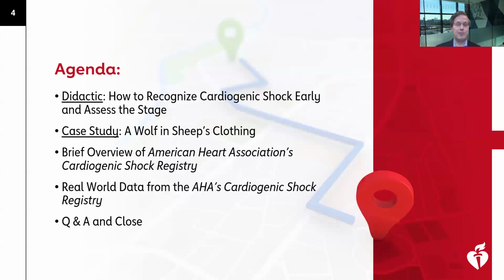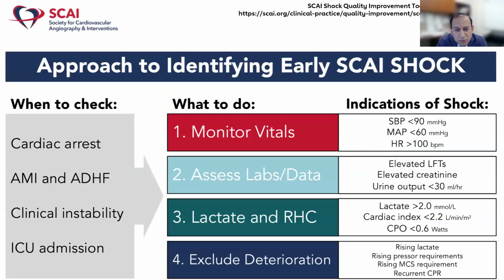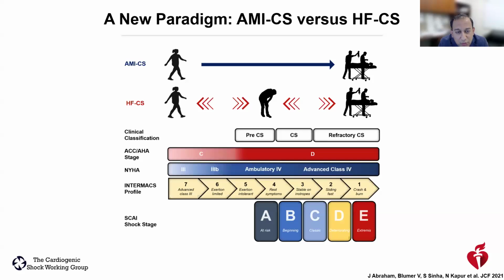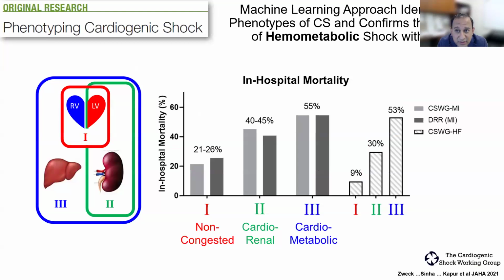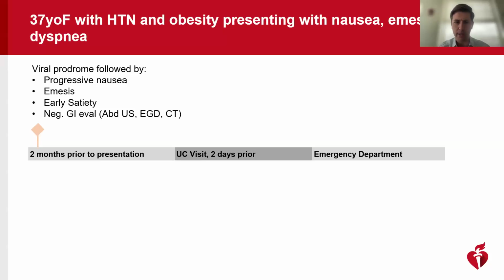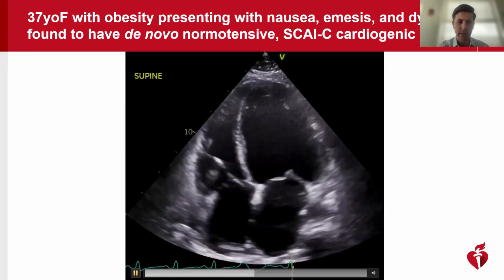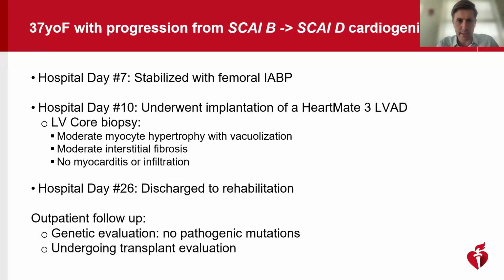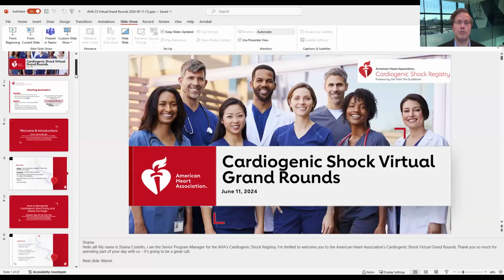Cardiogenic Shock Virtual Grand Rounds on June 11, 2024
This Cardiogenic Shock Virtual Grand Rounds, held on June 11, 2024 features an expert from INOVA Fairfax Medical Campus who discusses how to recognize cardiogenic shock early and assess the stage, followed by a case presentation from a fellow at Brigham and Women’s Hospital. In addition, the American Heart Association presents a brief overview of the free Cardiogenic Shock Registry and a real-world data demonstration.